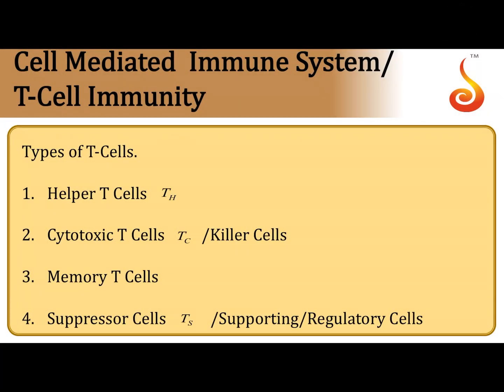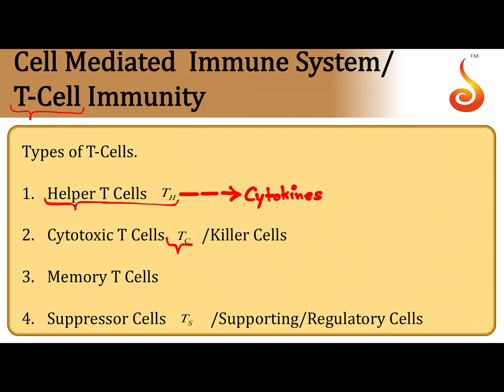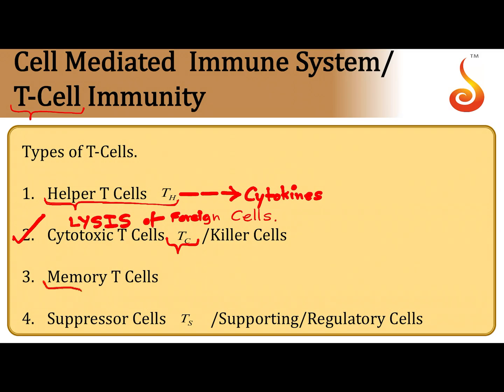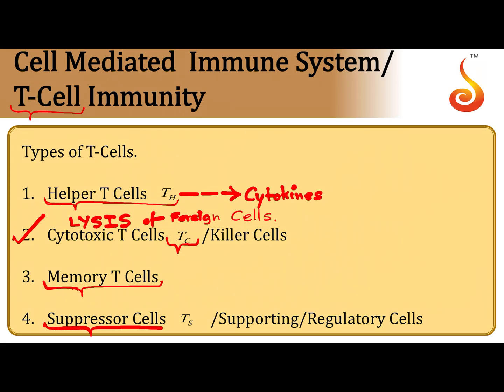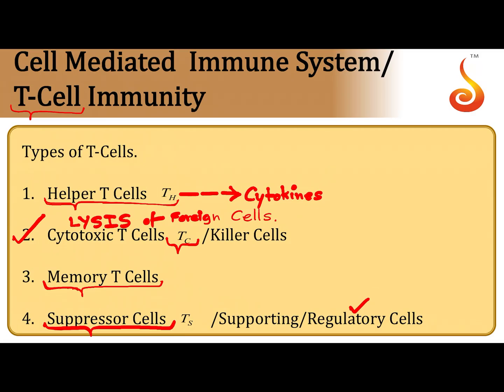PU 2 | NEET S2 | Biology | Human Health and Disease | Lecture 07 | Slide 11 | Cell Mediated Immunity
Welcome to Concept Videos for NEET! This slide will explain Human Health and Diseases. We will focus on Cell Mediated Immunity. We are sure you will have an effective learning experience.